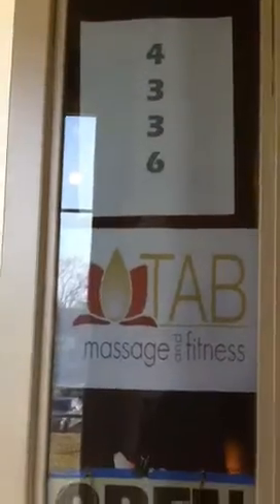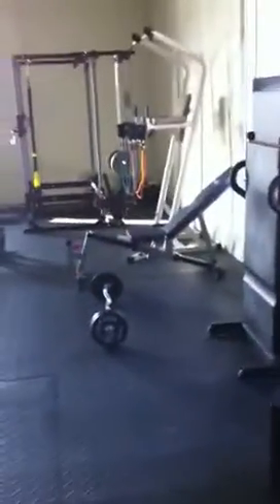Tour of TAB Massage and Fitness new studio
Located at 4336 east grand river in Howell Michigan